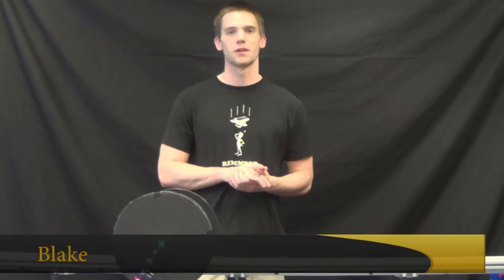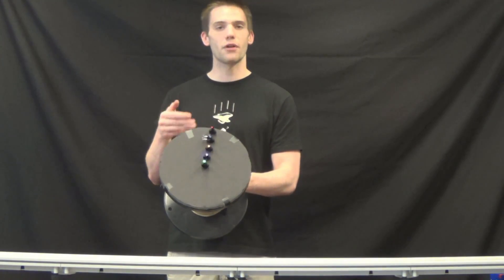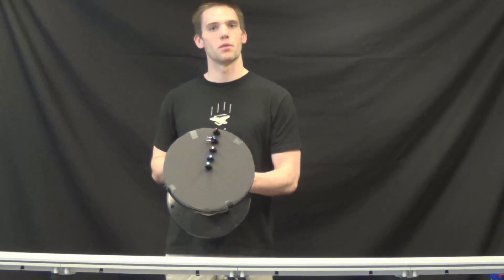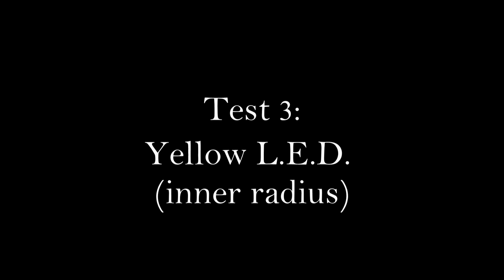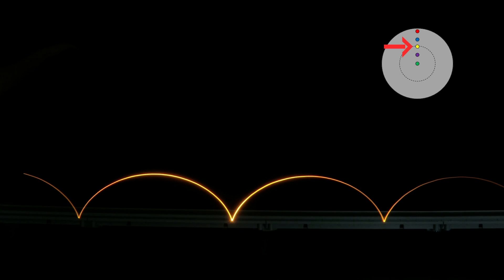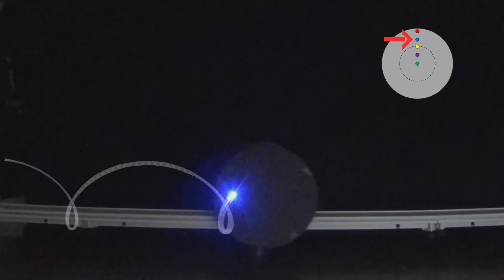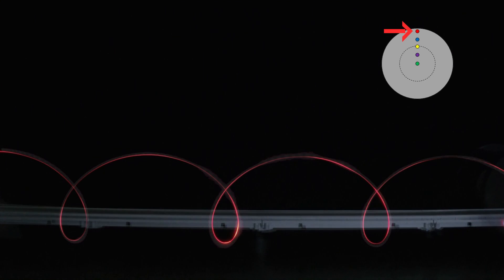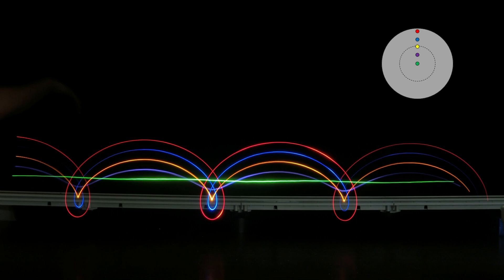Visualizing Mechanics: Path Tracing on an Object Rolling Without Slip